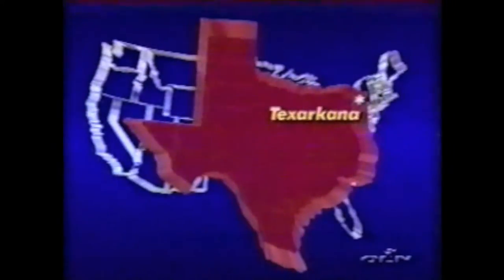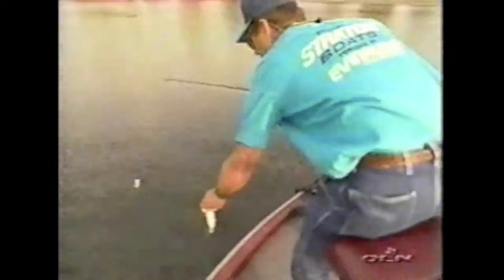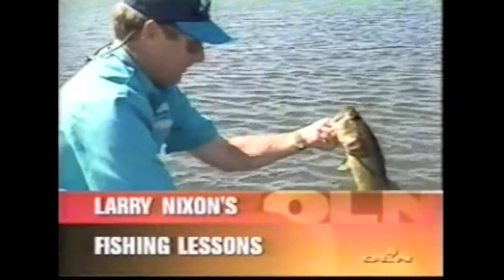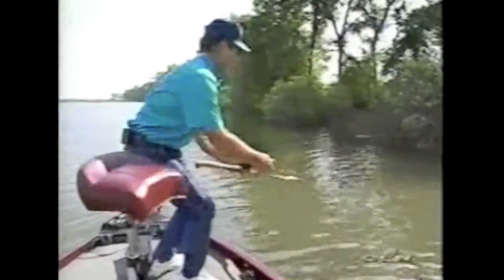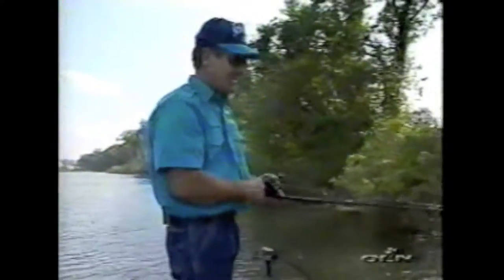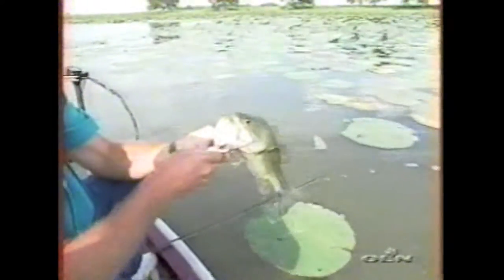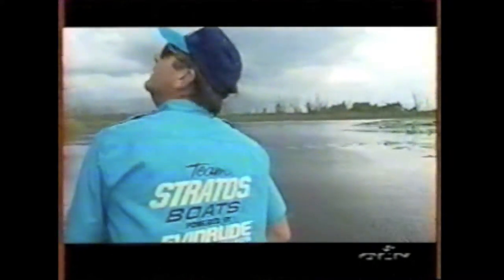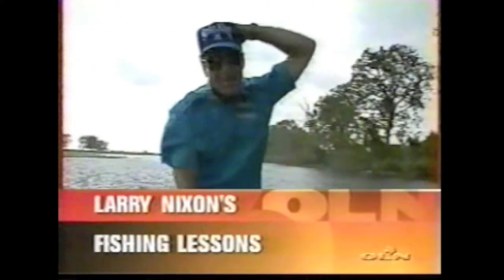BASS FISHING: Larry Nixon 1998 "Topwater Grass & Pads"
A lost treasure from "Mr. Megabucks" Larry Nixon. His "Fishing Lessons" show hasn't aired in almost 20 years. A classic look back on one of the first TV fishing shows from 1997-98. Please note, this is the pre-DVD era, so there may be a ripple or two in the VHS tape - but the nostalgia is all there. Enjoy!

In this episode: "Topwater Grass & Pads"

Larry shows how to "follow the edges" by throwing a toad for largemouth bass.